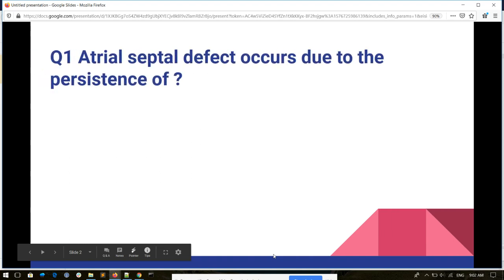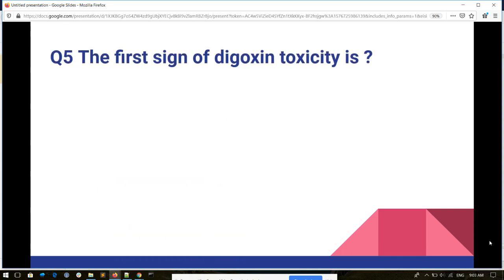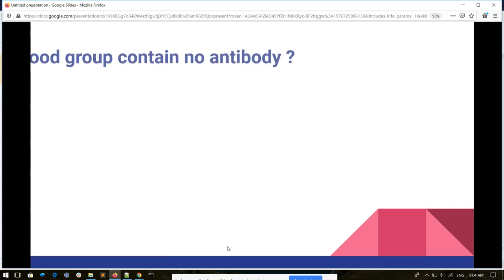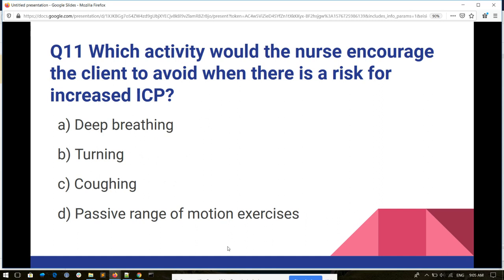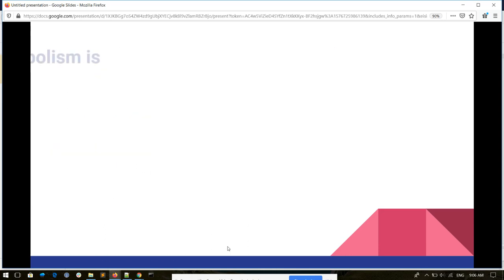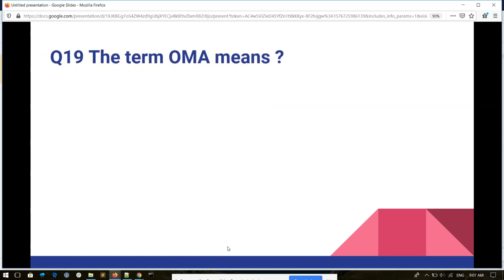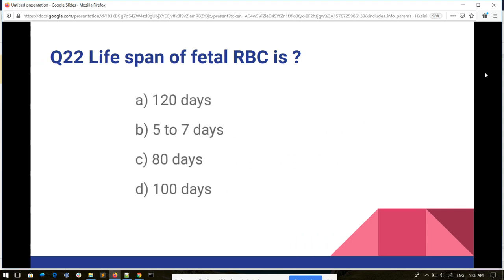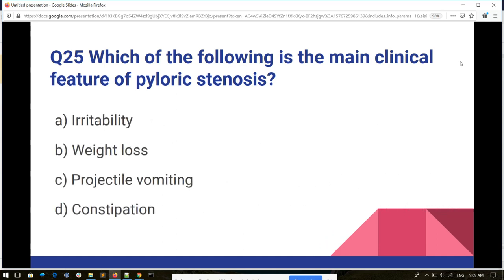PGi Staff Nurse Exam (Chandigarh , Rohtak)